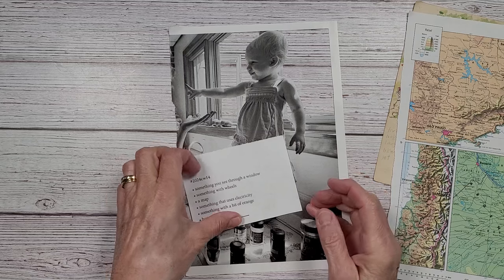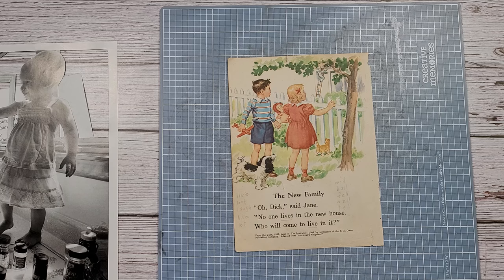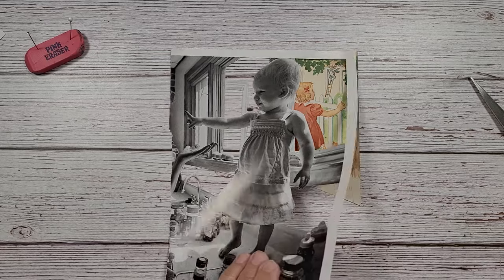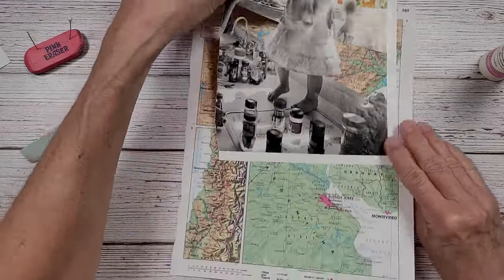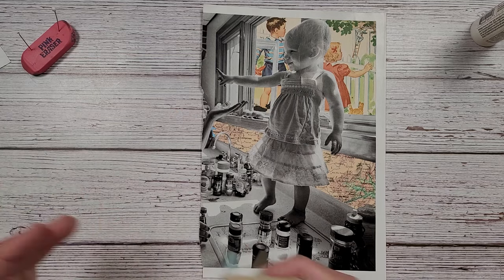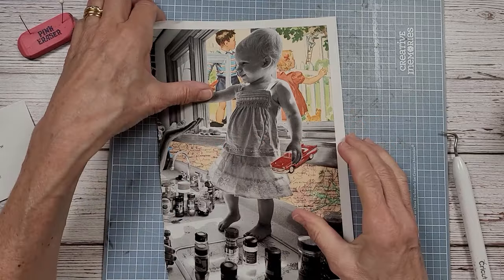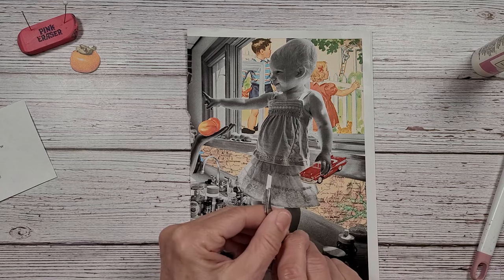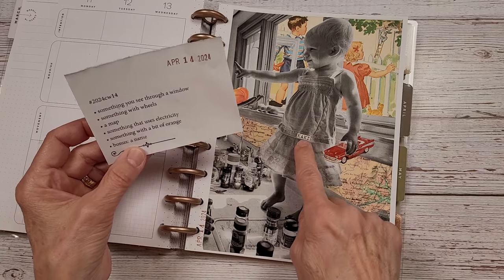Margaret Miller Collage 2024cw14 - Collage Making - Surreal Collage Art - Collaging for Beginners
Welcome to my interpretation of Margarete Miller collage week 14, creating wonderful collages from simple and easy prompts she has provided us for 2024. I hope you enjoy this video. It's a great video for a beginner collage artist. Have a great week and happy collaging!

This weeks Prompts:
something you see through a window
something with wheels
a map
something that uses electricity
something with a bit of orange
bonus: a name

***This video in not intended for children.